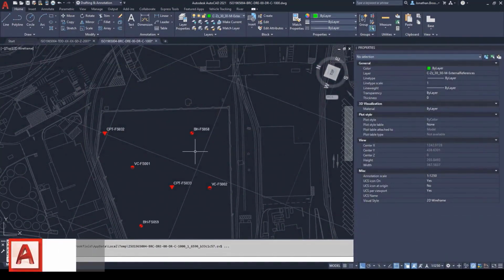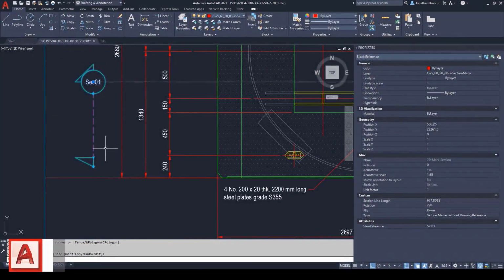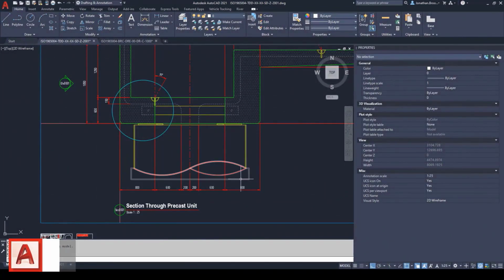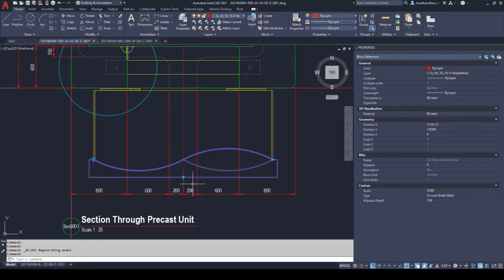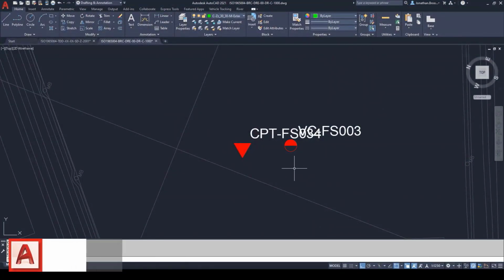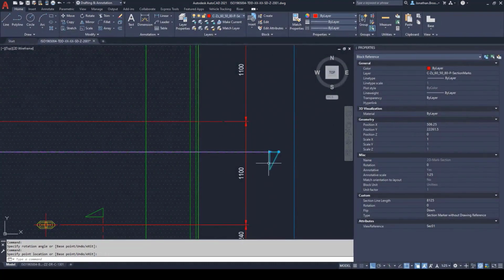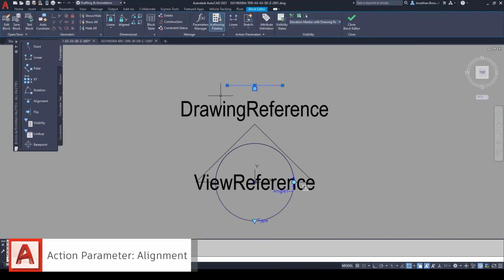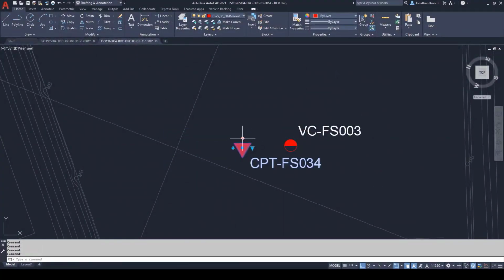AutoCAD - Parametric Blocks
In this video we take you through some of the parametric functions included for AutoCAD blocks.

Uncover AutoCAD tips and tricks used by pros to save time and automate work. This video has a selection of easy to-follow tips to make the most out of AutoCAD.